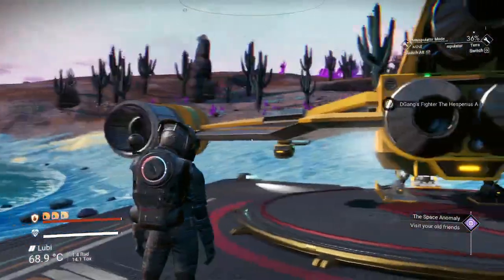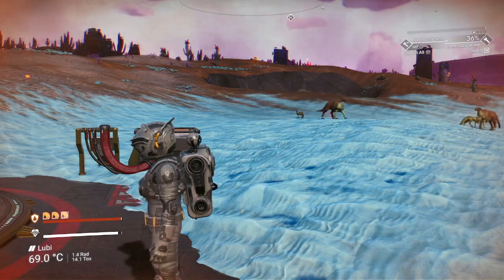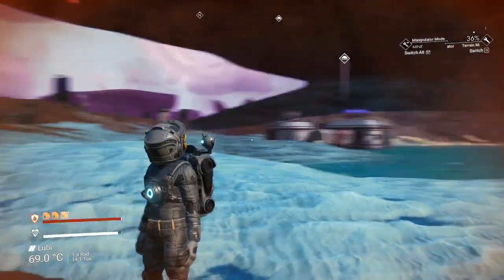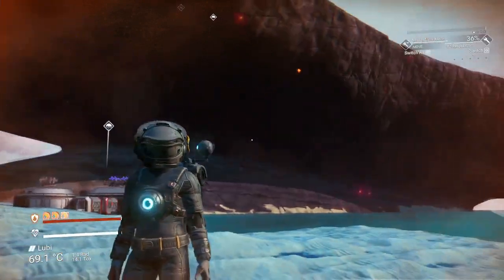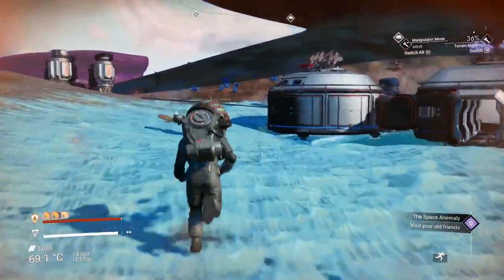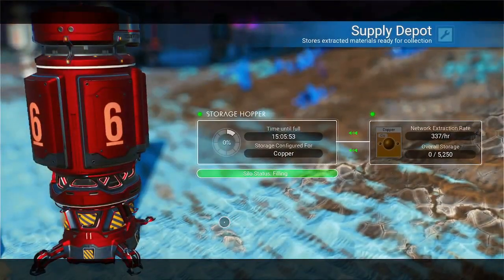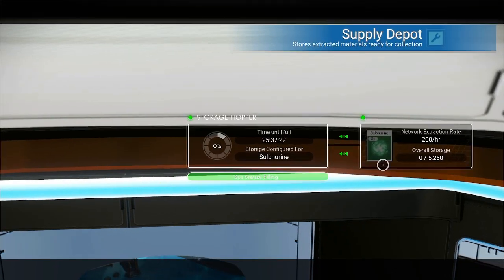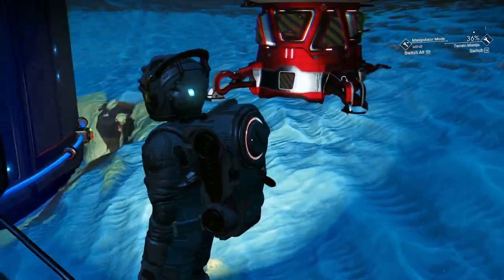6 Copper Sulpharine Base Near Ickjamatew Center (No Man's Sky)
6 Copper and Sulpharine Base Near Ickjamatew Center (No Man's Sky)
This base is small and is close the center of Ickjamatew (the 6th galaxy).
Glyphs:
entered later